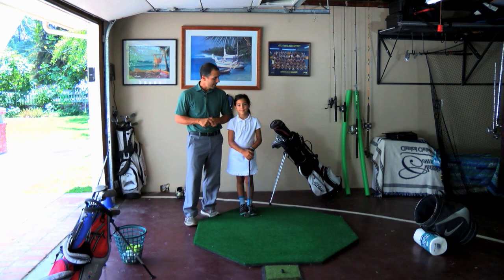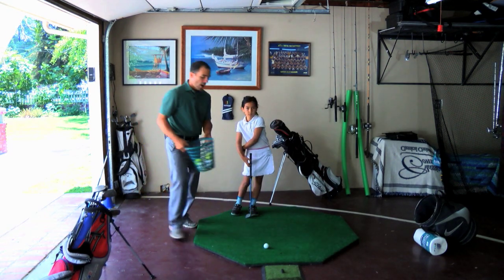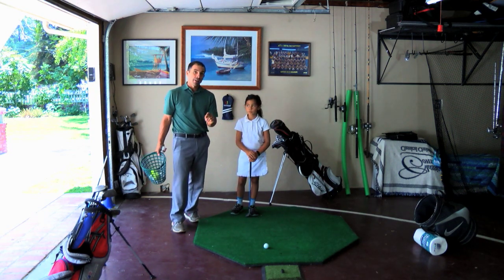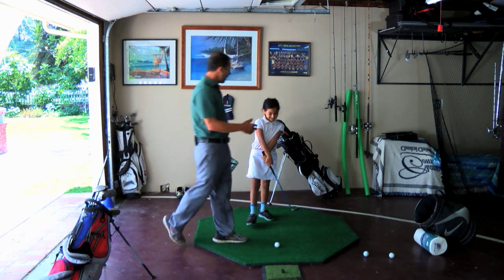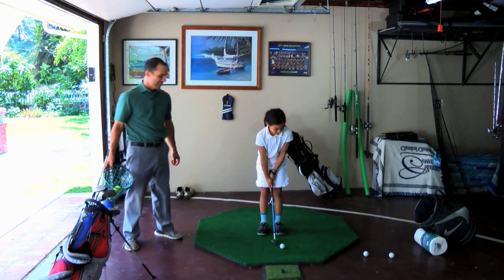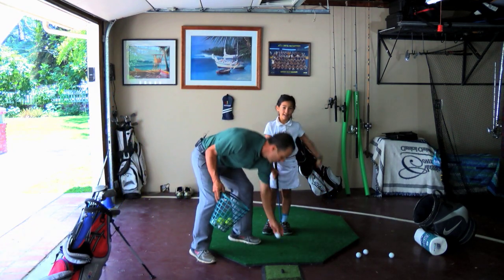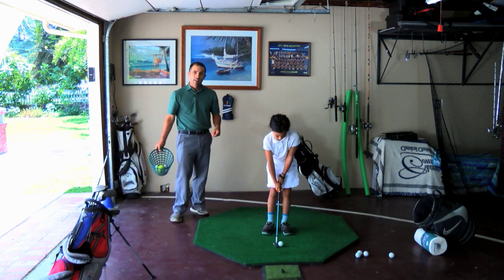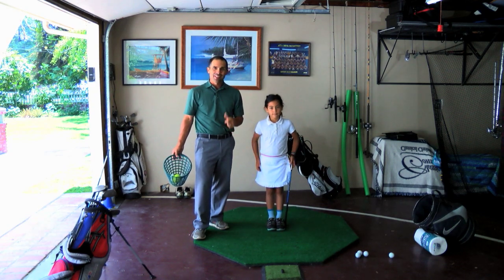Junior Golf Chipping Drill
Develop a great short game with this great indoor chipping drill. Kids love to practice like this and this drill will help them when out on the course.